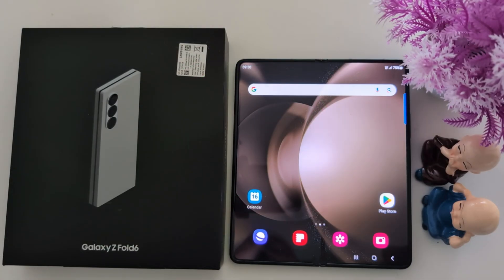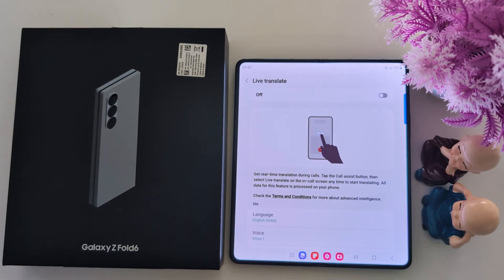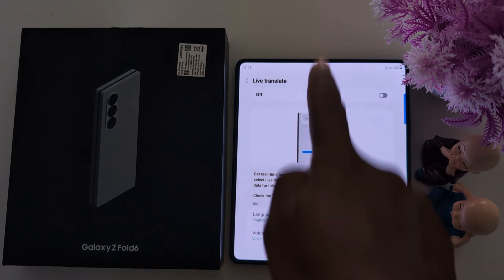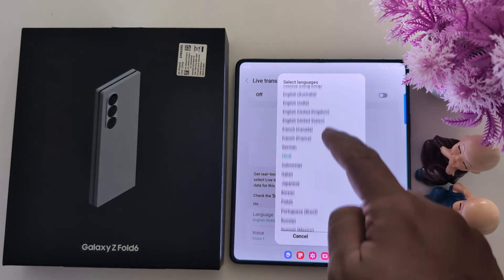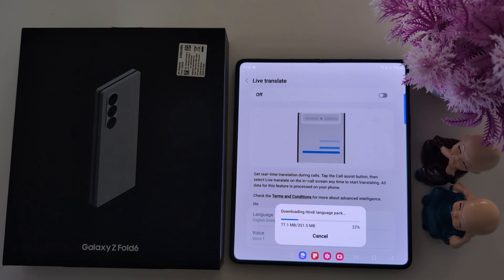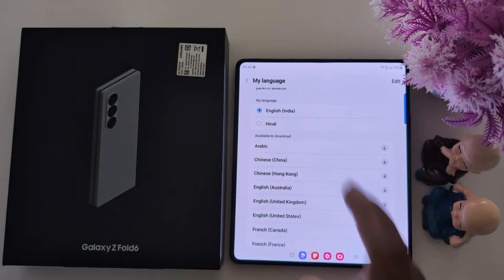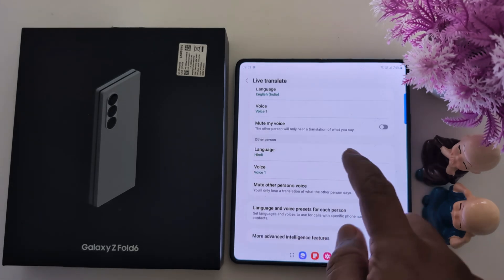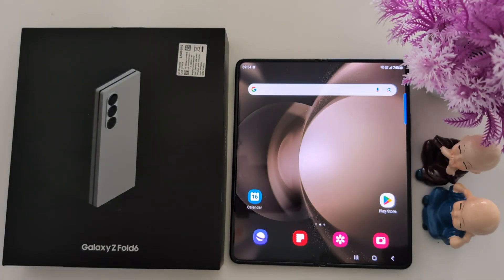How to Use Live Translate to Real Time Translate Phone Call in Samsung Galaxy Z Fold 6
How to Use Live Translate to Real Time Translate Phone Call in Samsung Galaxy Z Fold 6. Using this Samsung live Translate feature, you'll get real-time translation during calls. Tap the Call assist button, then select Live on the in-call screen any time to start translating. Also, set the language and voice for the phone call in Samsung Z Fold 6.

More Queries:
How to Use Live Translate in Samsung Z Fold 6
How to Real Time Translate a Phone Call in Samsung Z Fold 6
How to Use Samsung Live Translate Feature
Use Live Translate in Samsung Phone
fold 6 translate
z fold 6 translate
galaxy z fold 6 translate
z flip 5 live translate
Samsung